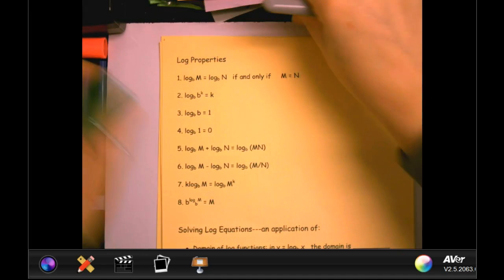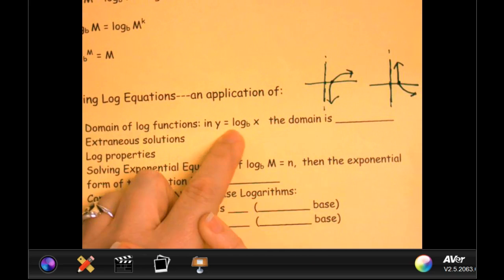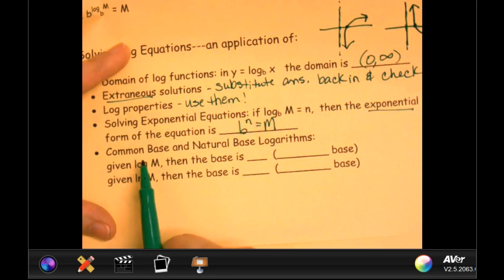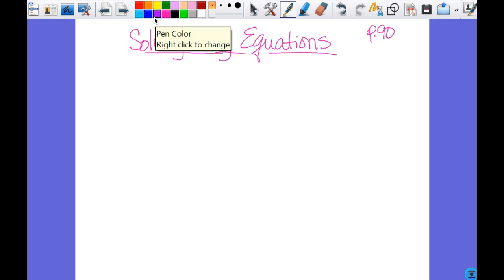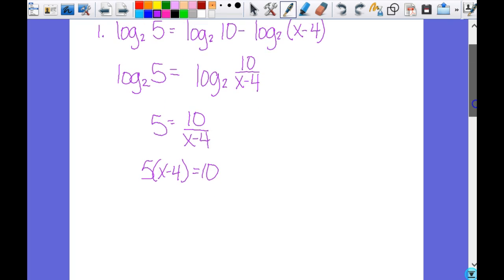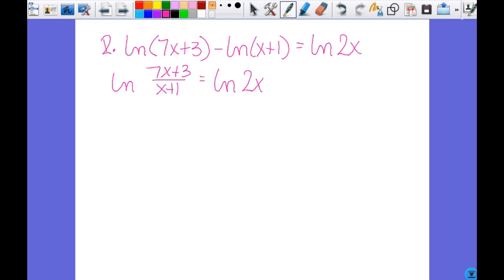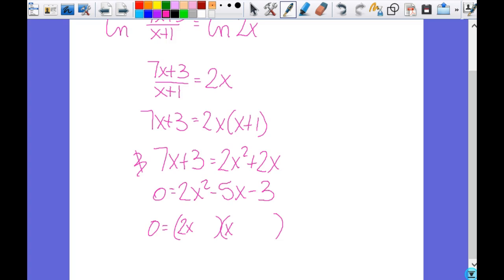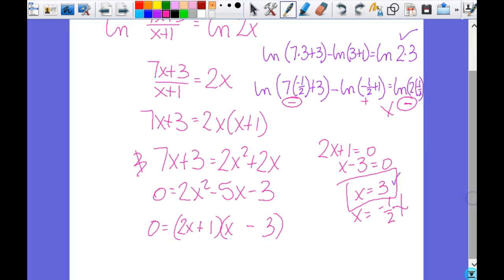Solving Logarithmic Equations 3PC1718